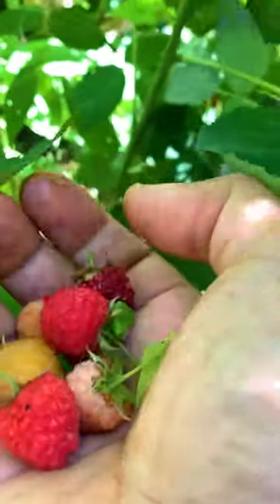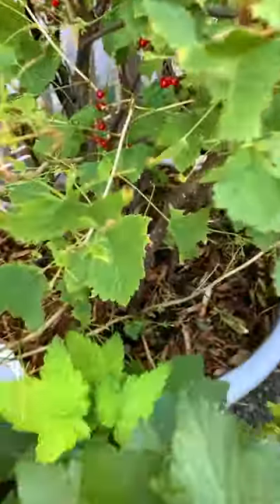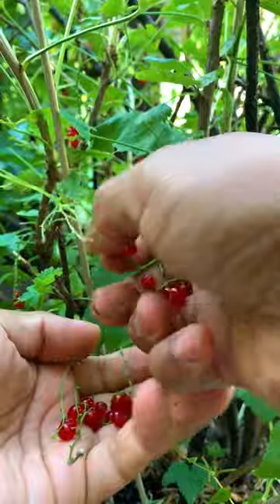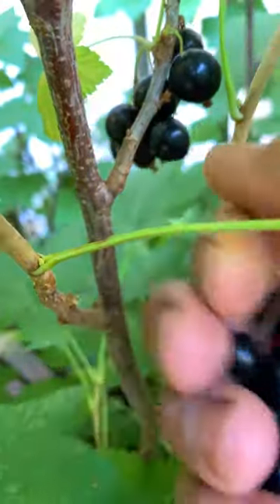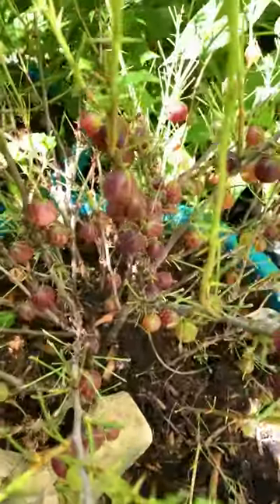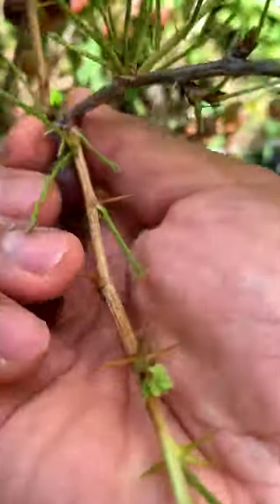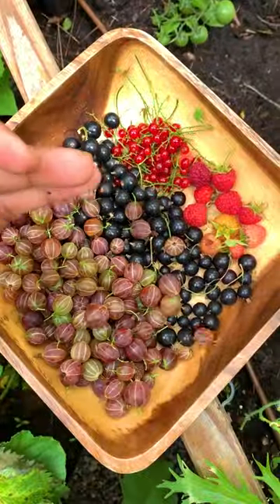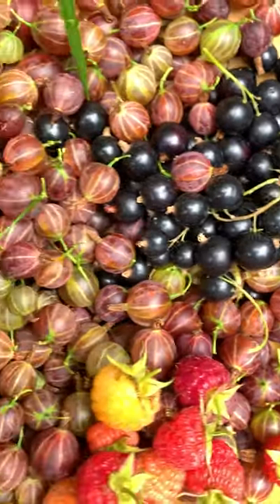May not be the sweetest, but these are some fresh and nutritious garden candies